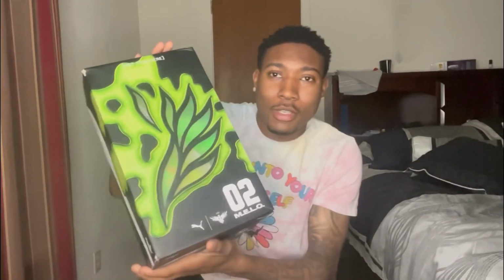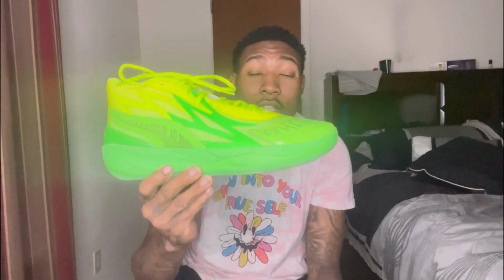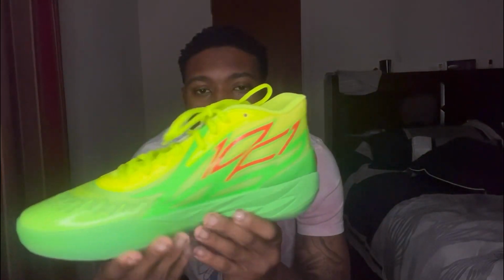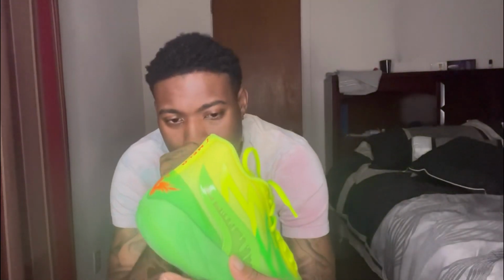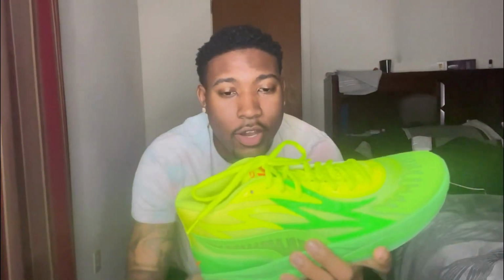Lamelo Ball NICKELODEON X MB.02 'SLIME' Unboxing/On Foot Review 2022 Released